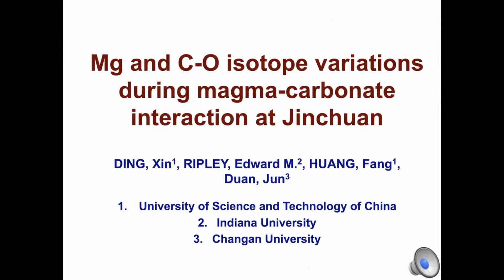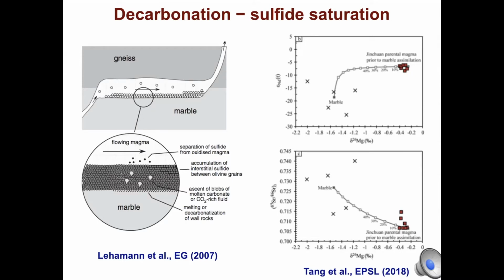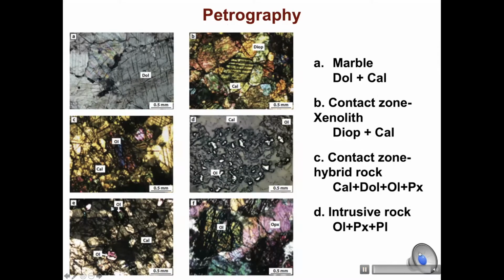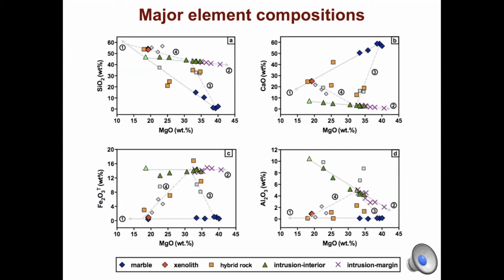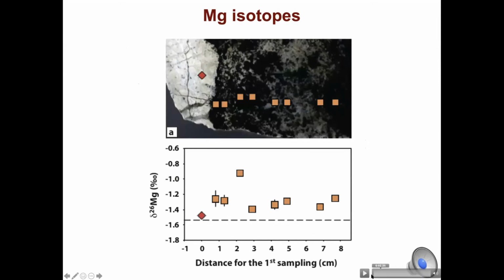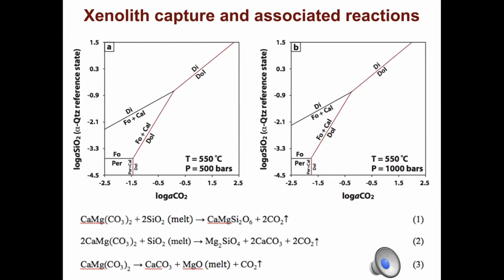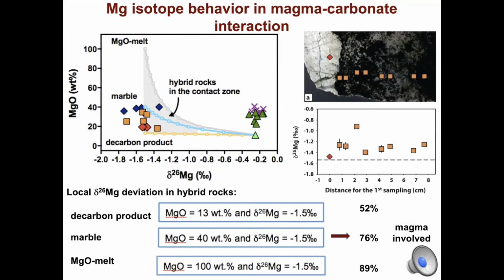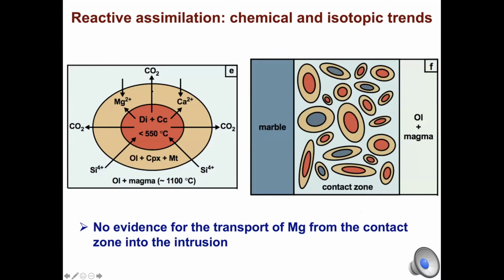14INCPS-Ding Mg-C-O isotopes Jinchuan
Ding - Mg and C-o Isotope Variations During Magma-carbonate Interaction at Jinchuan: Implication for Mineralization - 14th International Ni-Cu-PGE Symposium Online 2020